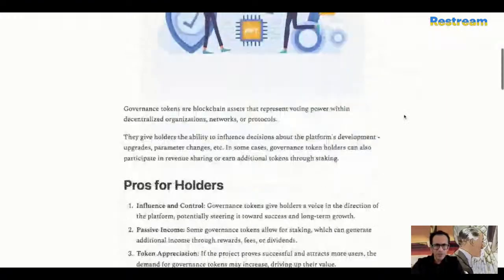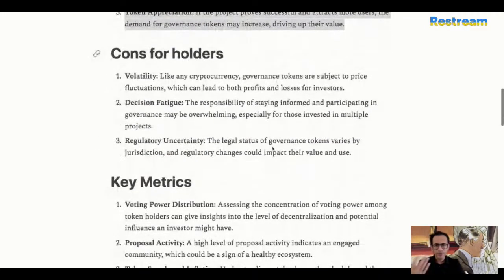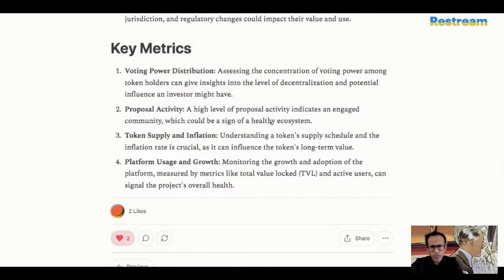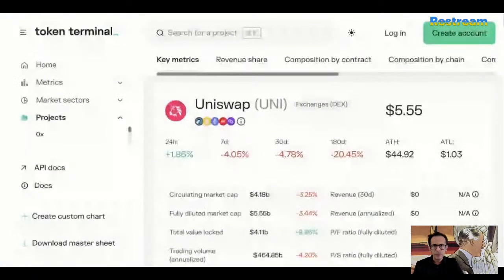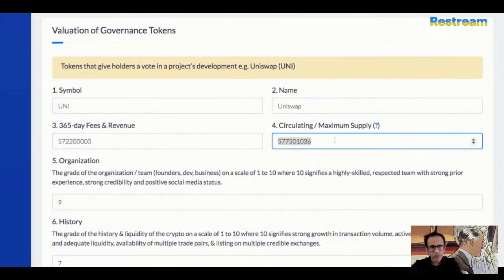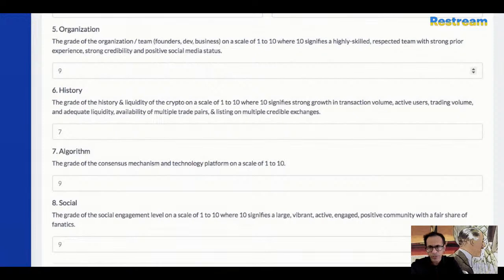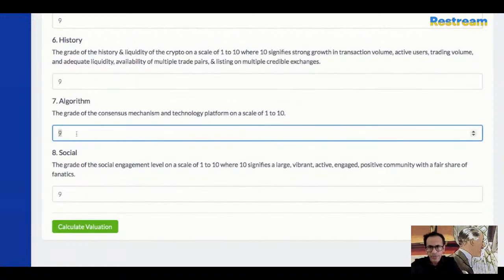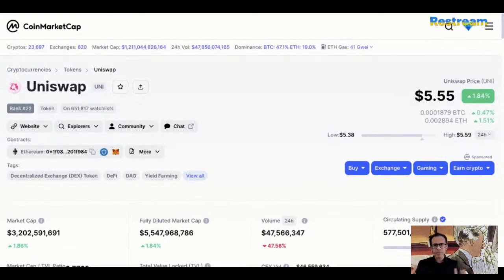Valuation of Governance Tokens like Uniswap (UNI)